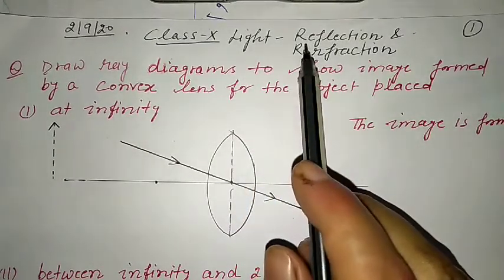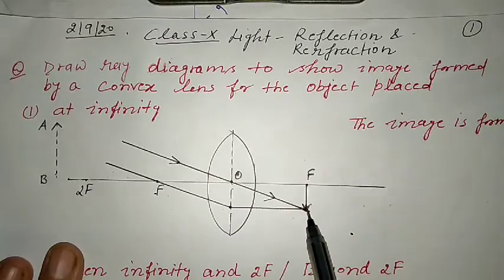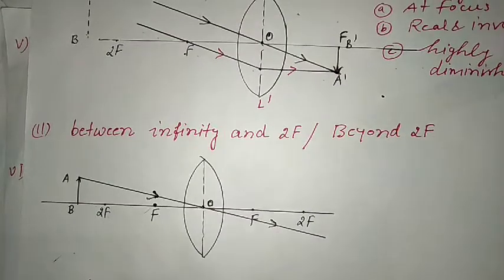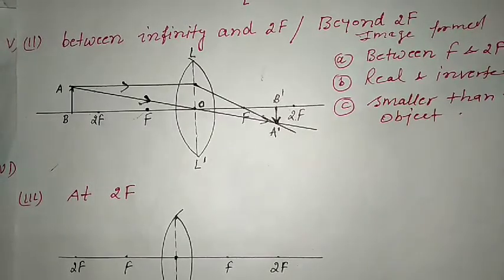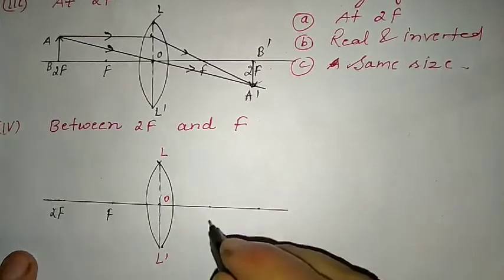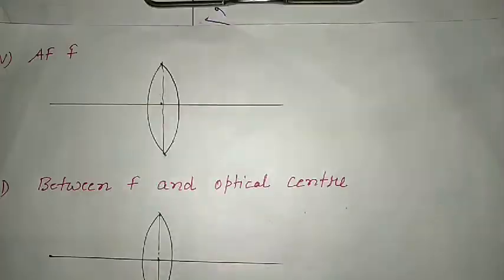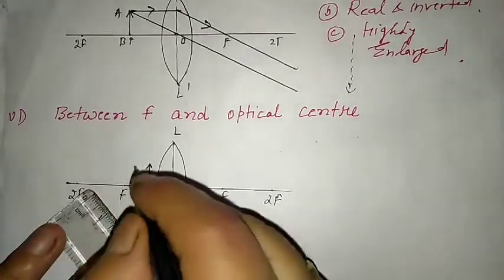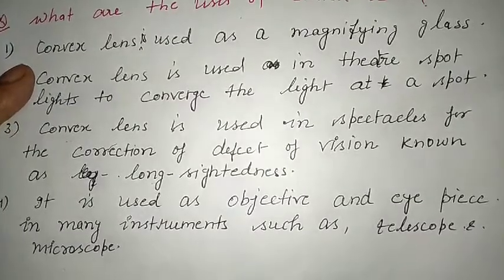Class x light reflection &refraction part 7